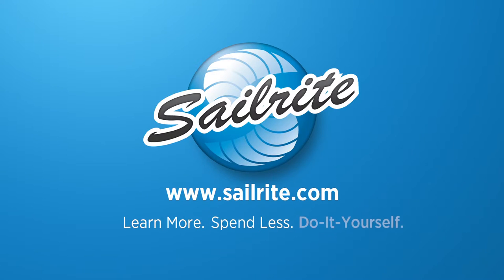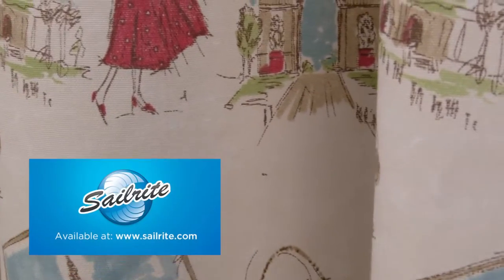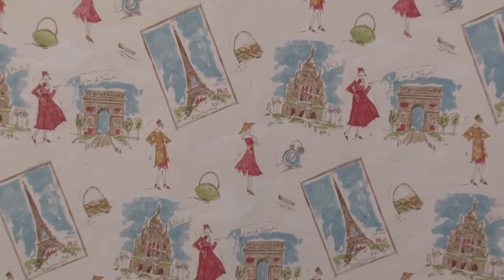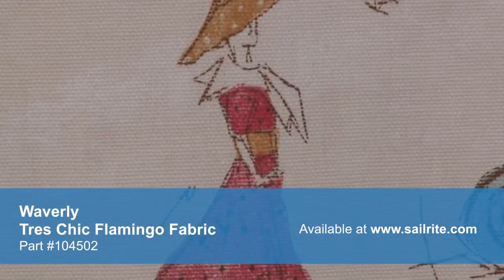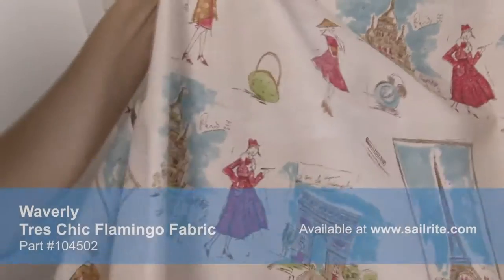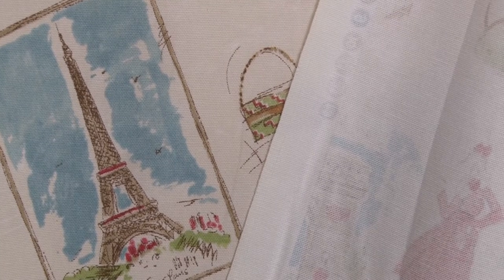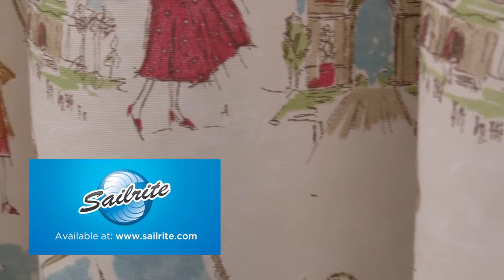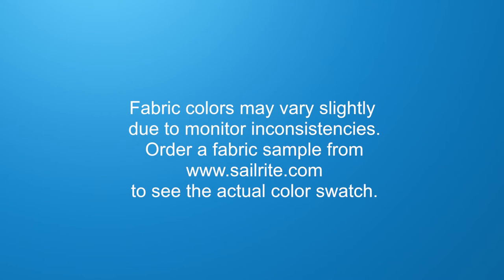Video of Waverly 670682 Tres Chic Flamingo Fabric #104502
Waverly 670682 Tres Chic Flamingo 54″ Fabric is a classic Waverly design from the Classic Companions XIV Collection. Featuring the sites and styles of Paris, this design is screen-printed on 100% cotton. With hundreds of style options, there is a Waverly fabric for any home décor, from classically floral to modern geometric and everything in-between.
Waverly home décor fabrics are made from materials that stand up to abrasion and tension to bring durable, lasting beauty to your home. There is a right and wrong side to this fabric, meaning only one side is meant to be exposed. Waverly Tres Chic Flamingo is perfect for shower curtains, duvet covers, pillow shams, window treatments, bed skirts, accent pillows, slipcovers, upholstery and more. Do not use for outdoor projects.
Width: 54 inches
Weight: 6.87 oz. per square yard
Horizontal Repeat: 9 inches
Vertical Repeat: 18 inches
Selvage Edge: Right and left edges of photo
50 yards per roll.
Waverly 670682 Tres Chic Flamingo 54″ Fabric Features:
100% Cotton